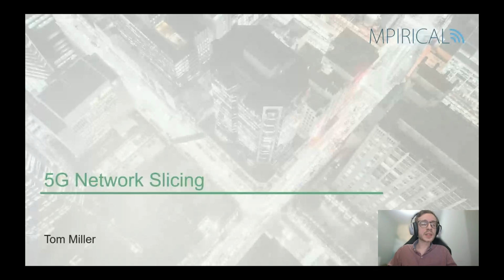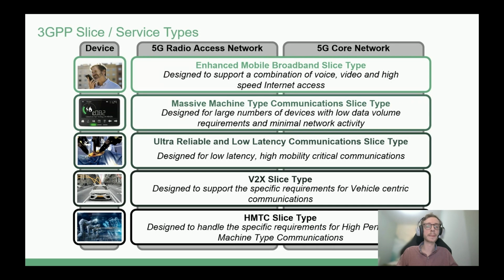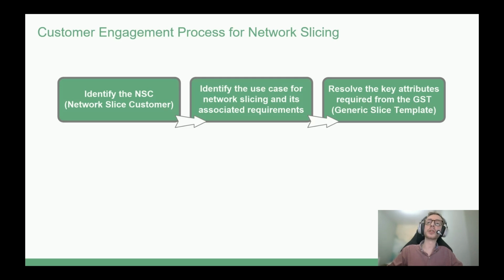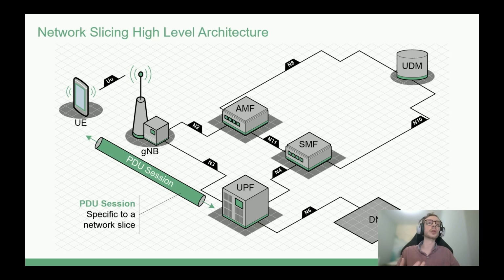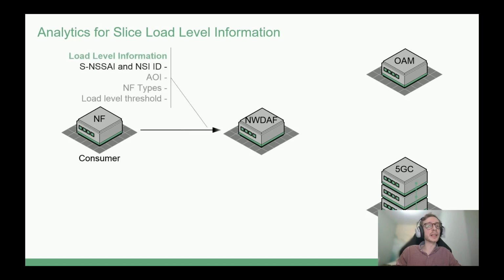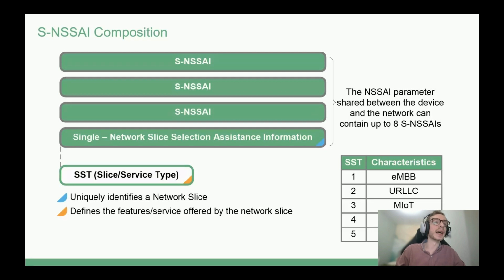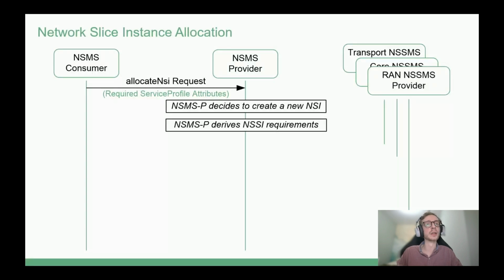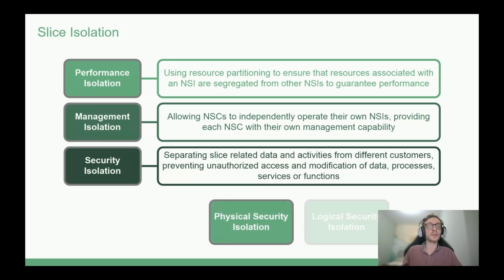5G Slicing - Serving Up a Smarter Network | Mpirical Webinar | November 24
In this one-hour session, we’ll dive into the essential concepts behind 5G slicing, including what drives this innovation, slice orchestration, and the latest on standardization.

For more learning resources, check out our full course portfolio available

In this video we’ll bring it all together with real-world examples, like network slice templates (NESTs) plus, a look at the high-level architecture, selection, admission control, and slice analytics that make it all possible. As we wrap up, we’ll define a network slice, touch on NSI, NSSI, and explore a practical 5G registration example. Finally, we’ll cover slice security, focusing on how isolation and authentication keep each slice secure.